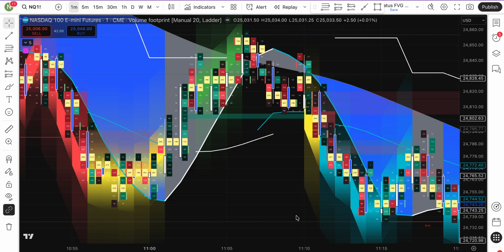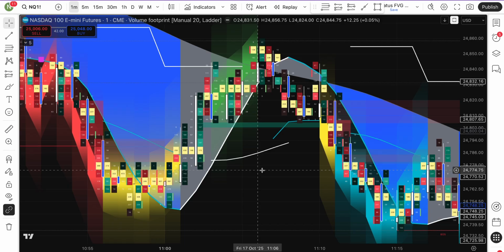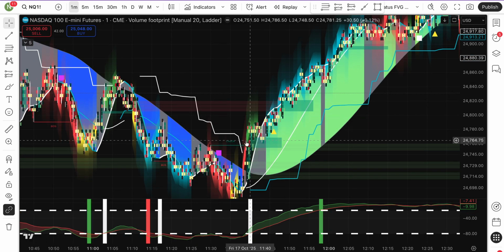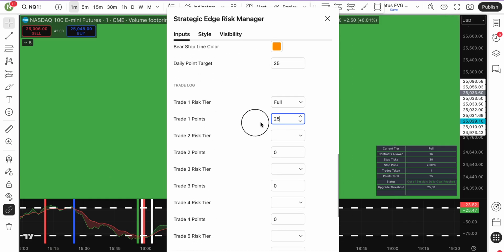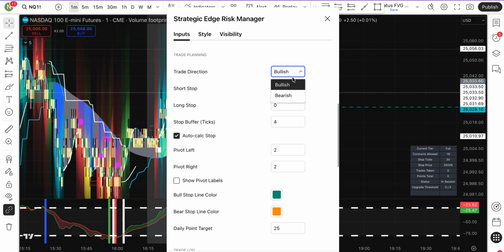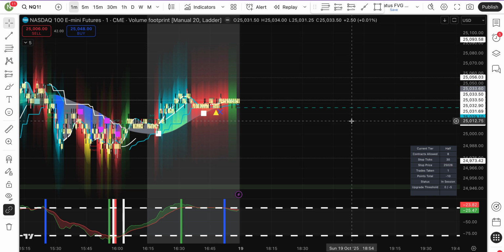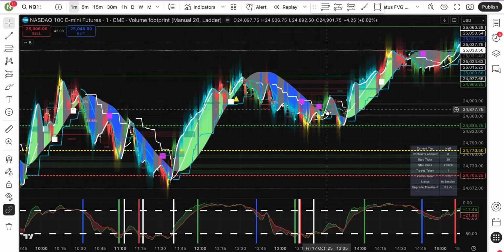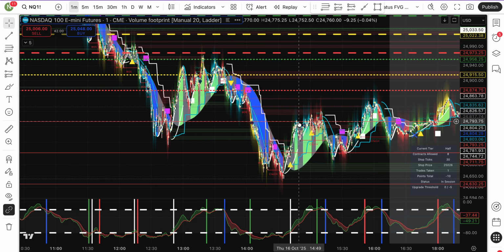What is the SkyMap Trading System?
Learn about the tools that comprise the SkyMap Trading System from strategicedgetrading.com